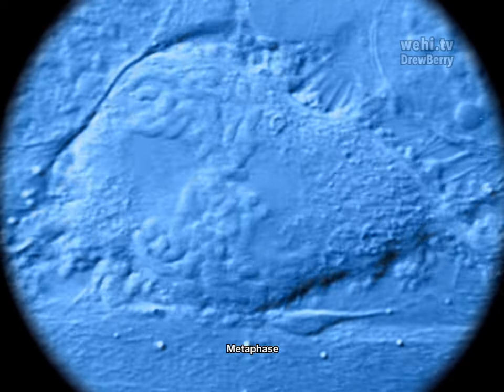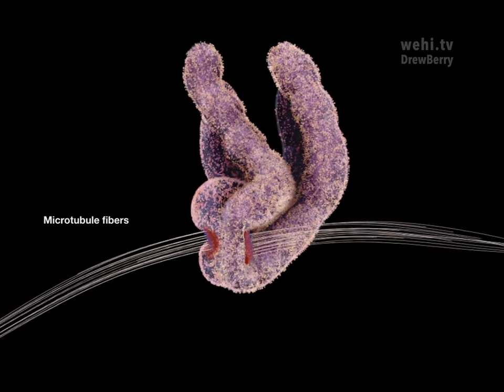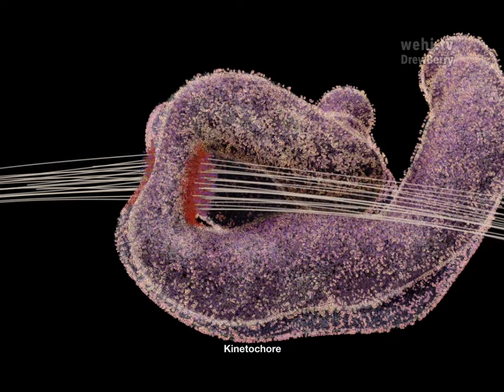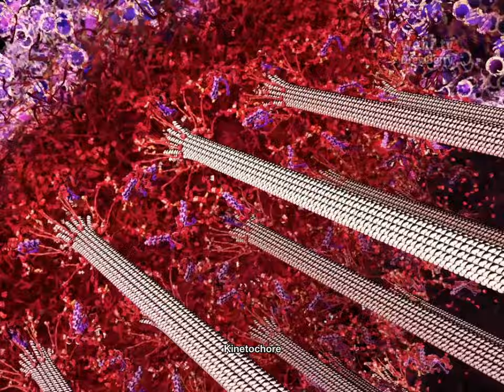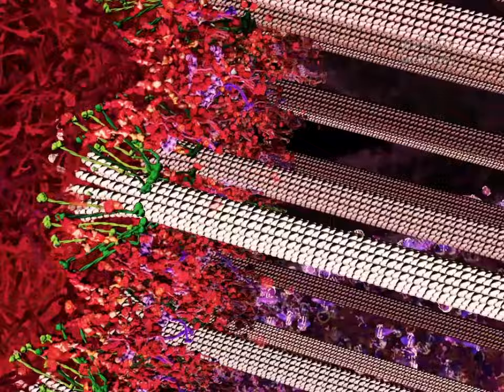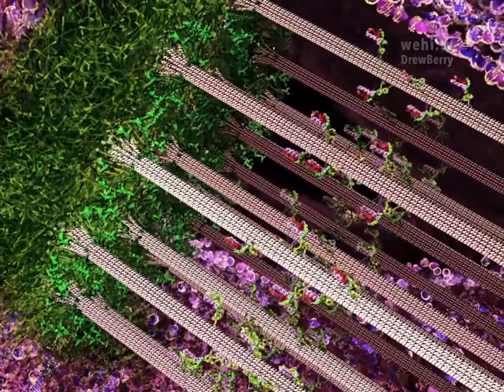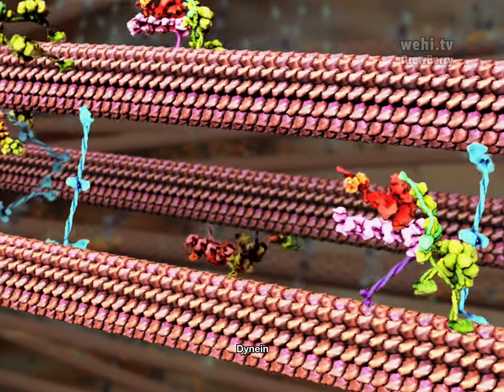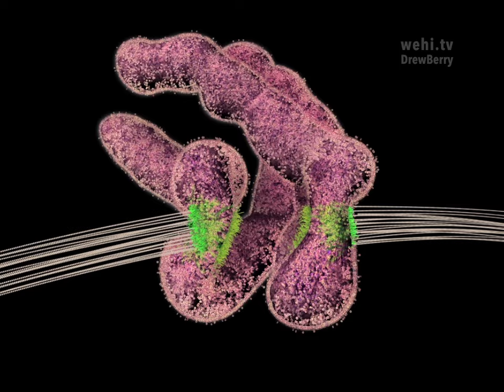Kinetochore and Mitosis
Structure and dynamics of kinetochore and mitotic chromosome by Drew Berry, wehi.tv

Created for E.O.Wilson’s Life on Earth interactive textbook of biology (2014), available free from iBook Store

Created for Visit wehi.tv